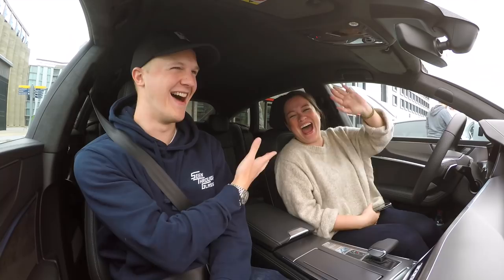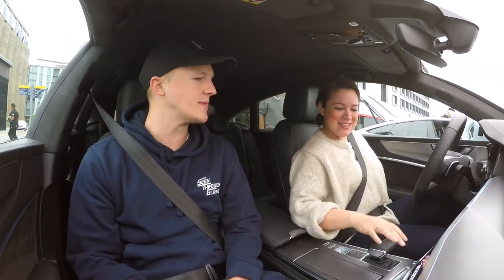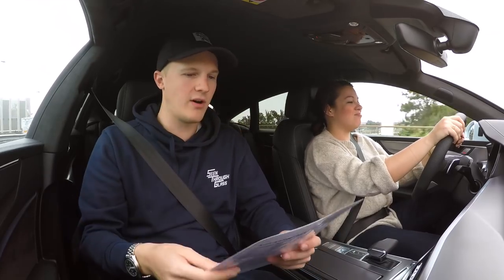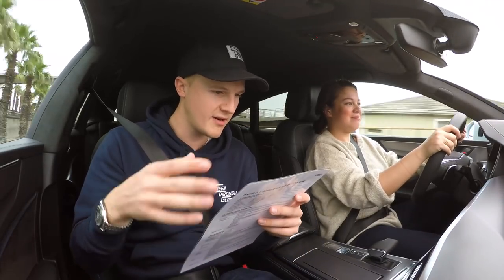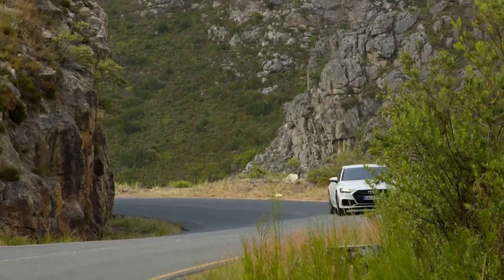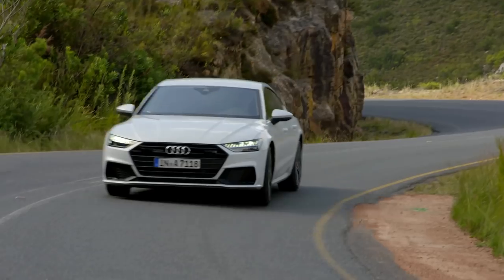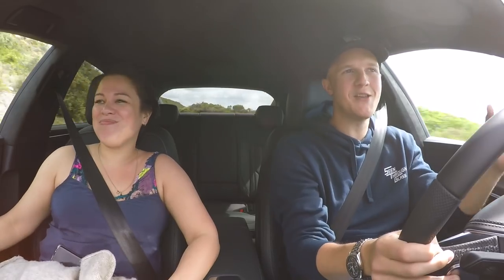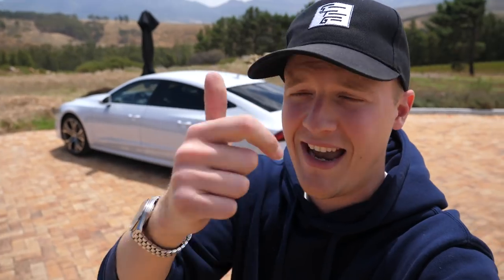This Is Why I Went To South Africa! New Audi A7 Sportback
I finally join Audi to test out their brand new Audi A7 Sportback ... by hunting wildlife in South Africa!